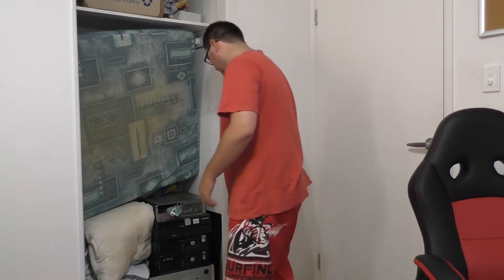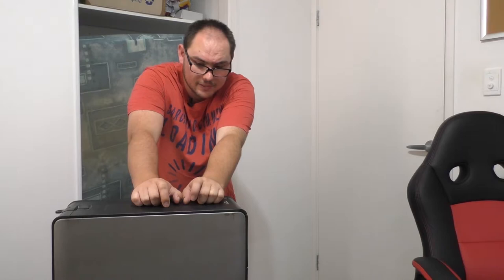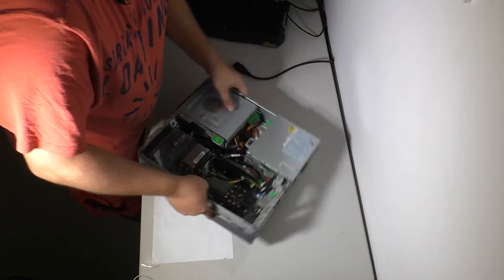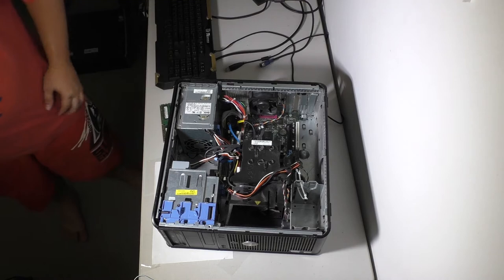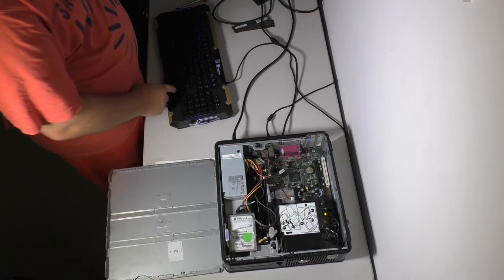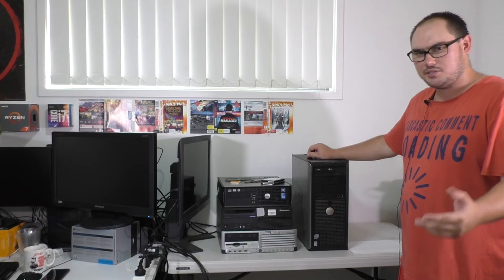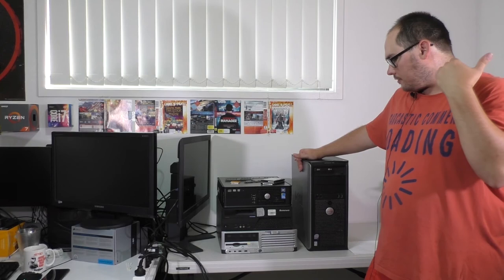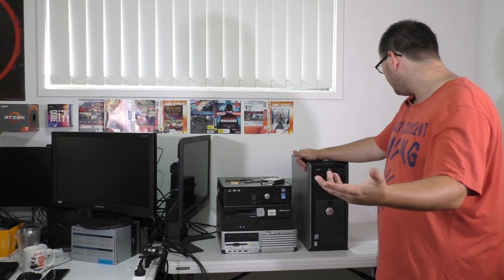The Hoarding Problem - The Culling of old computers Vlog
Check out TechFurb's latest video where I am sifting through all the old Core 2's in the closet.